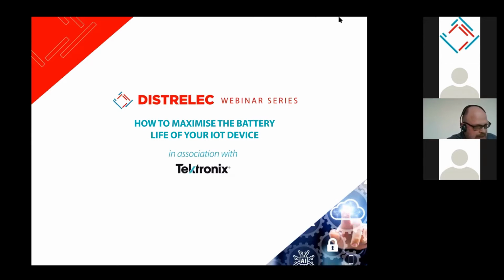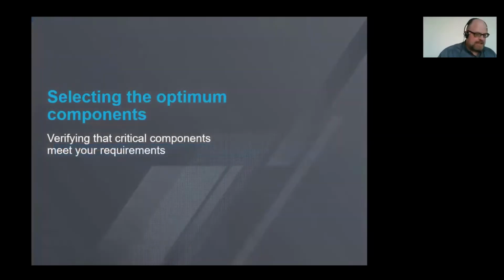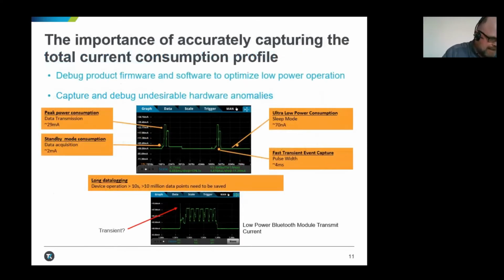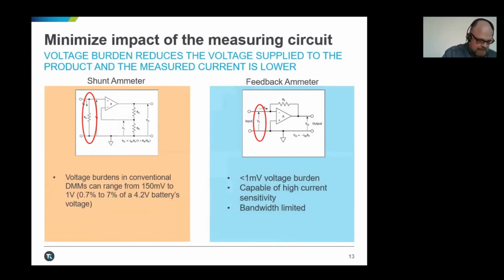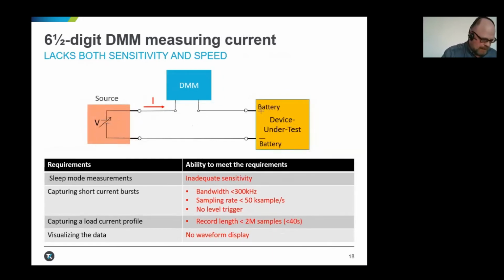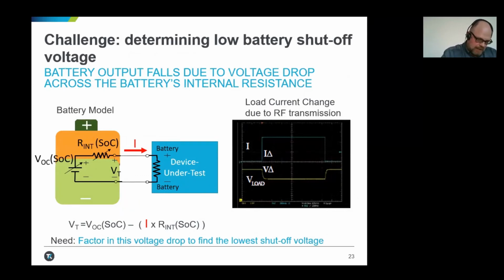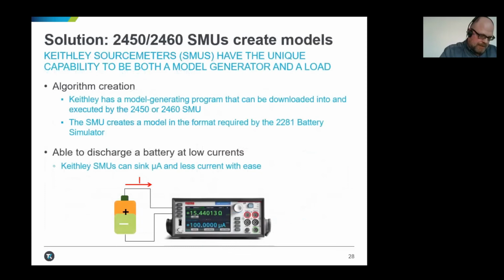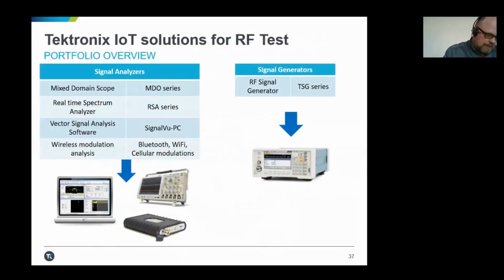Webinar: How to maximise the battery life of your IoT device | Tektronix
Watch a recap of our webinar in association with Tektronix and find out how to maximise the battery life of your IoT device.

The technological landscape in the electronics industry is as fast-moving as it is exciting, and to stay ahead of industry trends, we’re collaborating with our network of supplier partners to deliver a compelling webinar series.

We’re excited to present the recap of the very first webinar in this series, which covers the challenging topic of how to maximise the battery life of your IoT device.

Expertly led by Chris Godfrey, Technical Marketing Manager at Tektronix, who is drawing on experience with manufacturers such as Ericsson Mobile Communications, Gerranti Technologies and Tunstall Group Components, this webinar in association with Tektronix will help you do just that.